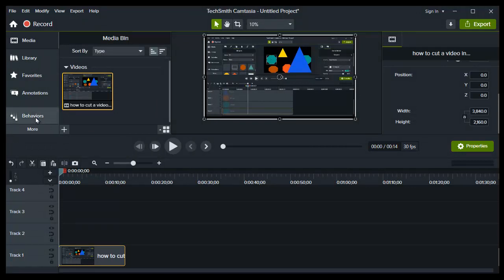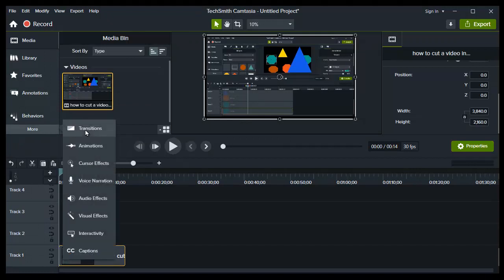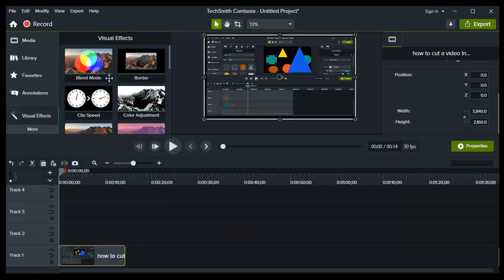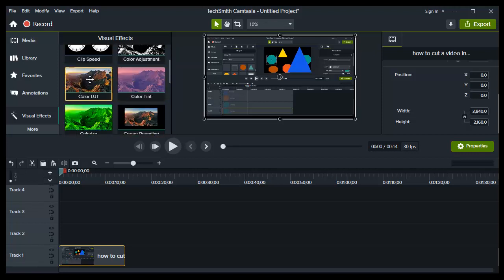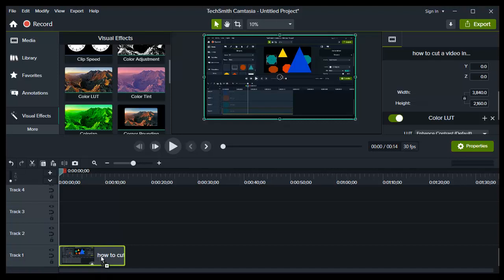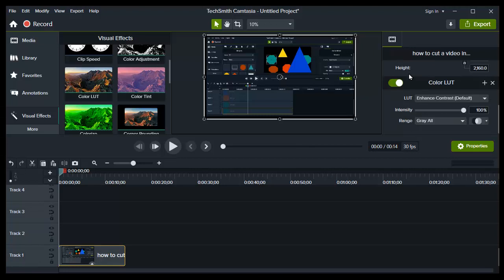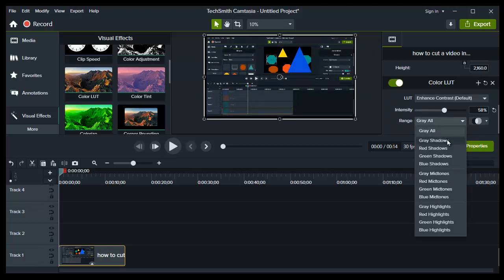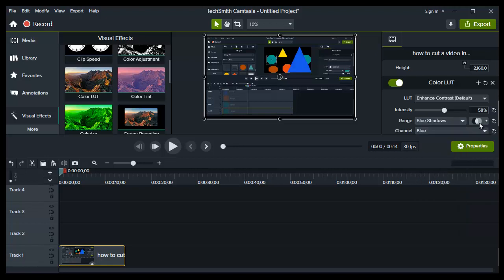How to add color LUT in Camtasia 2022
In this video I will walk you through the entire process of  How to add color LUT  in Camtasia 2022